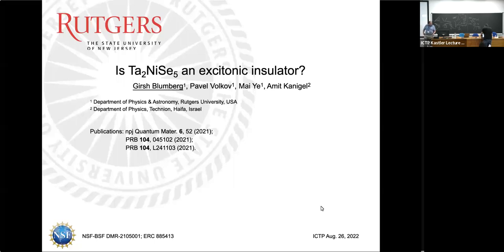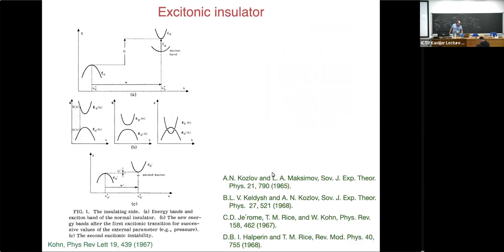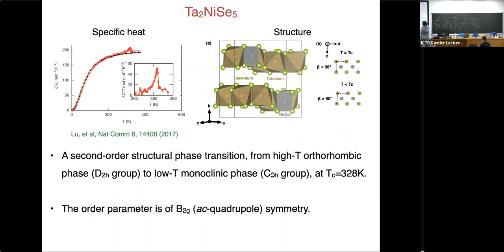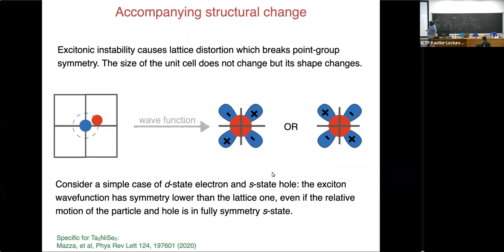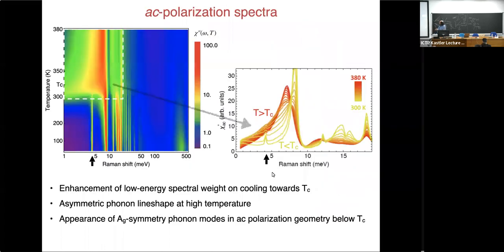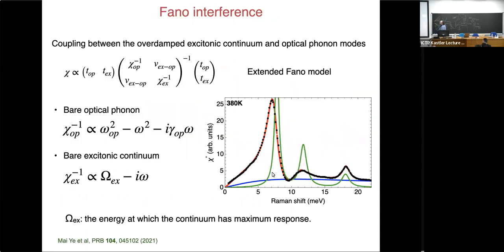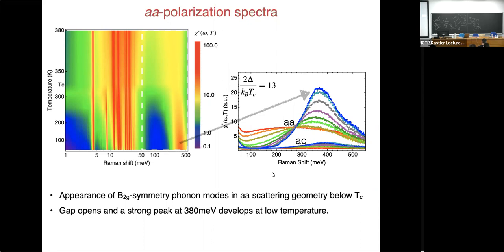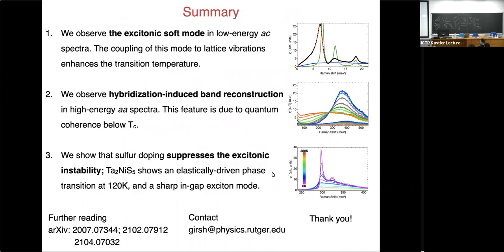Is Ta2NiSe5 an excitonic insulator?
Speaker: Girsch BLUMBERG (Rutgers University)
 2022_08_26-16_00-smr3732.mp4